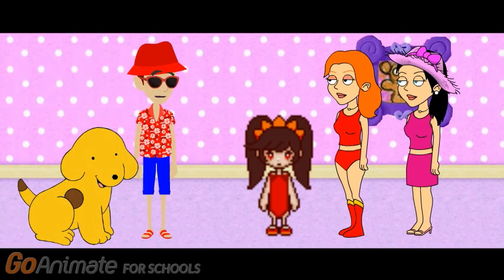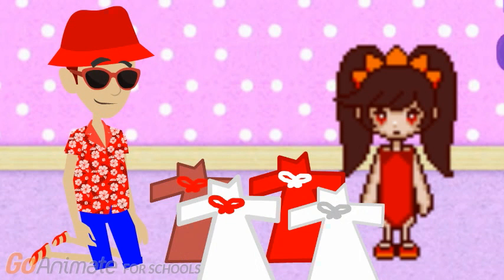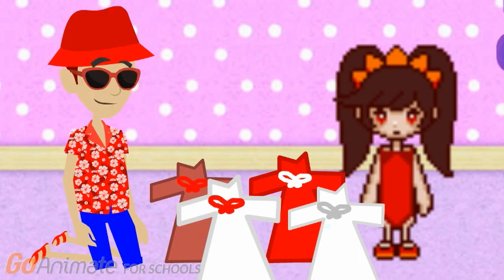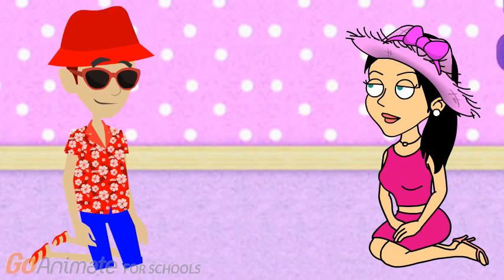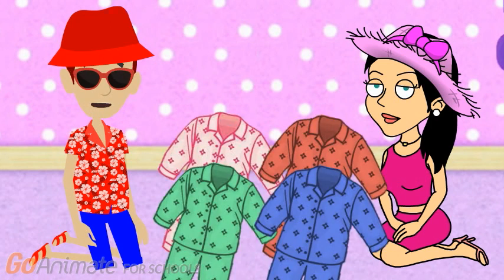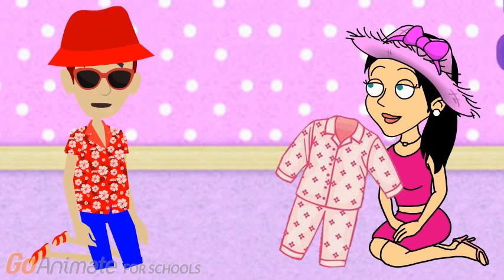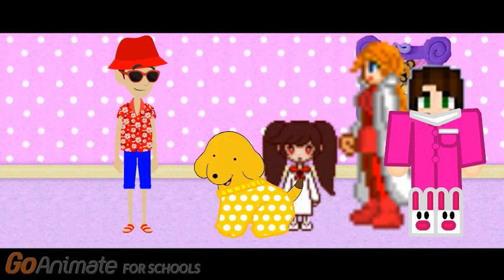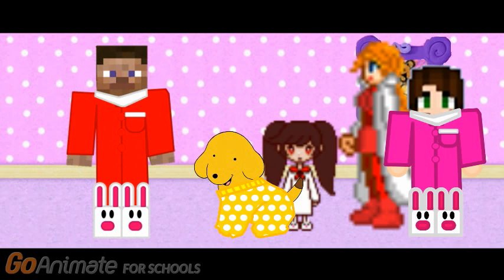spot's clues: bedtime buisness: part 4